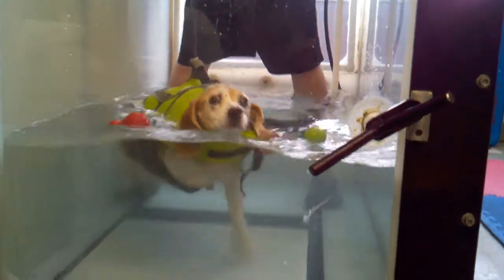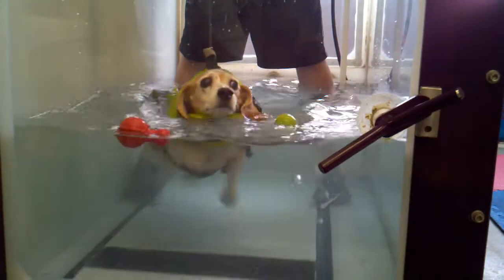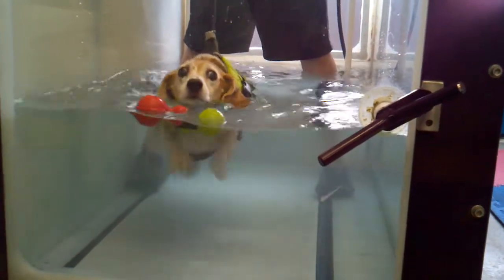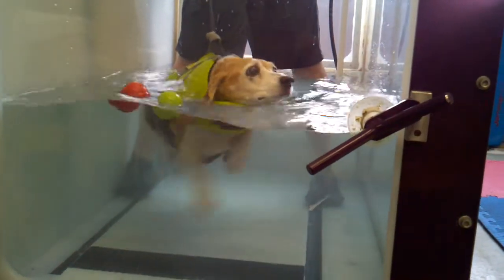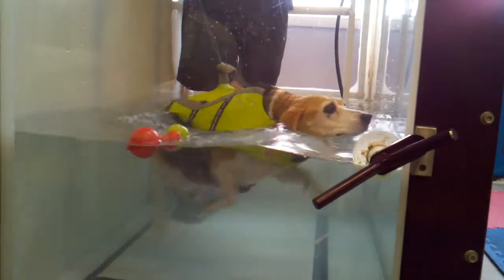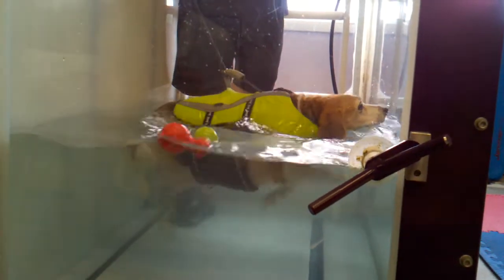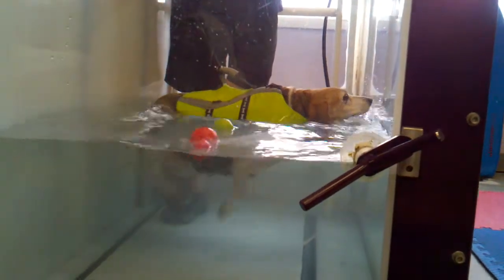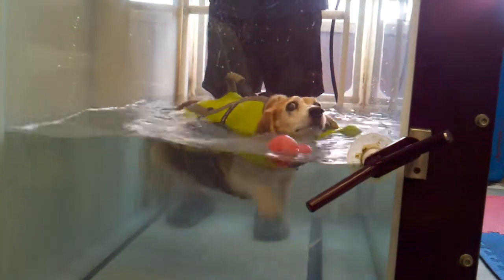Doggie Fat Camp, Part 2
Minnie the beagle takes a swim during her workout on the underwater treadmill. She will participate in Doggie Fat Camp at Pleasant Valley Animal Hospital in Springfield Township, Bucks County, PA.